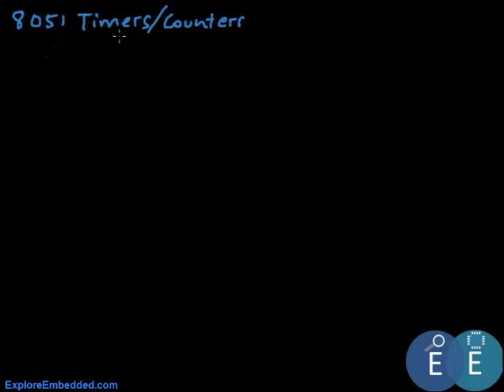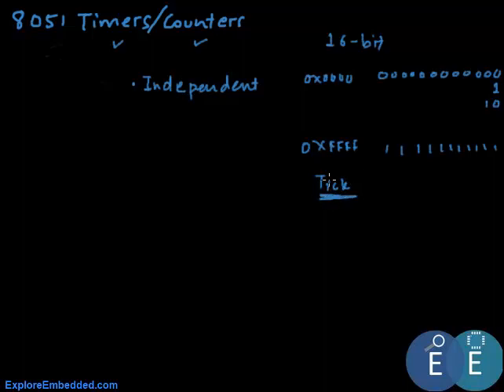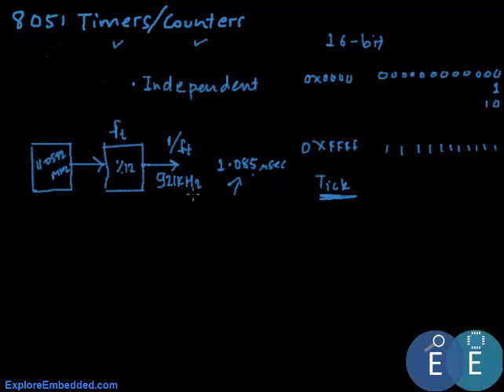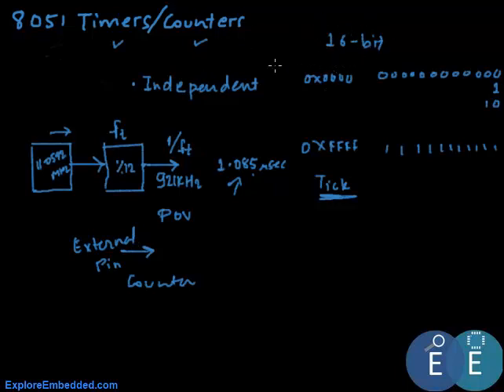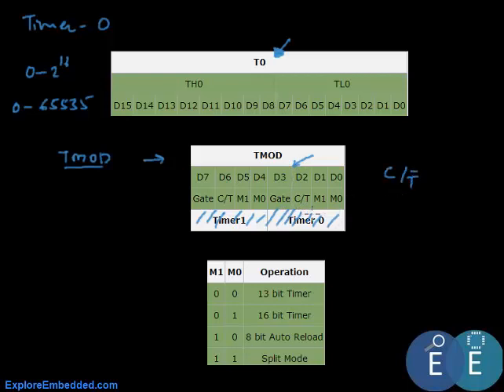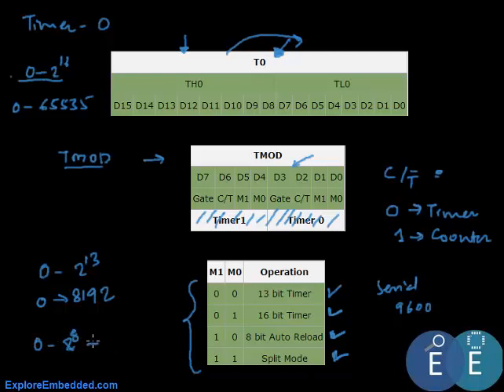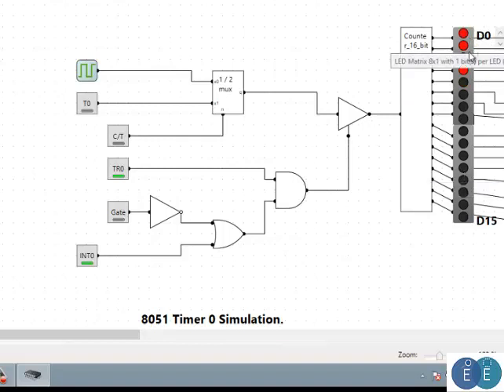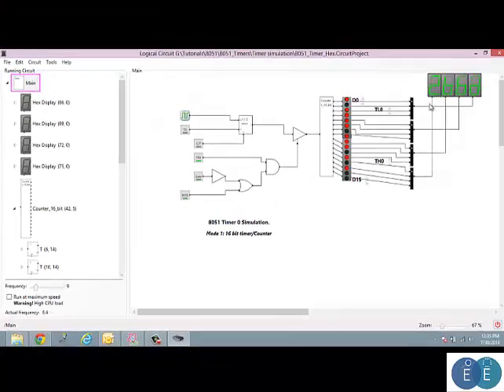8051 Timer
In this tutorial we discuss the various timer modes and the timer registers T0, TMOD and TCON. There is also an interesting timer simulation which shows how the timer works internally.